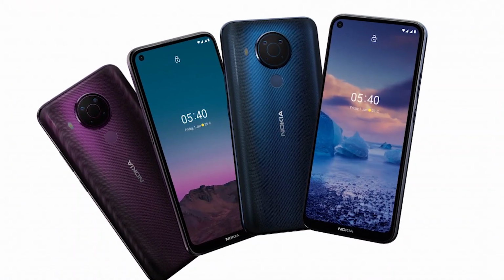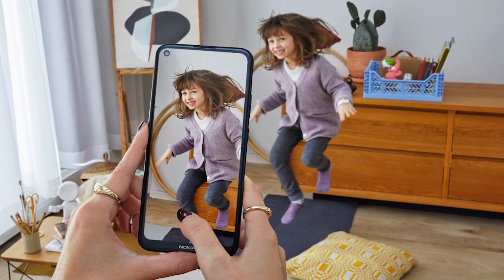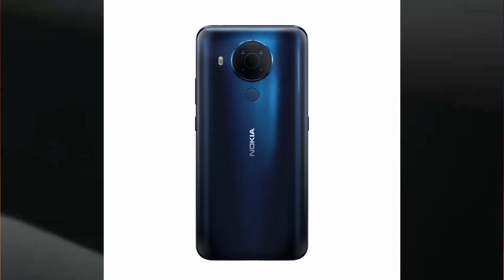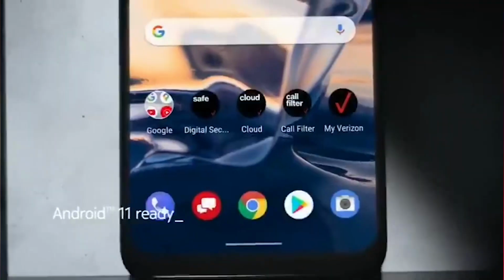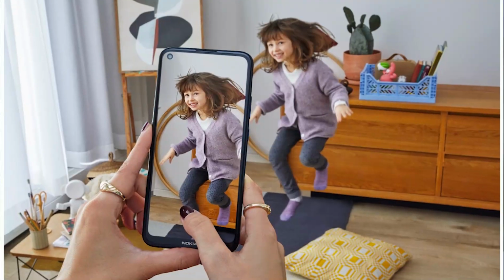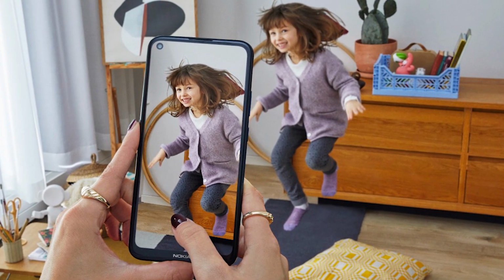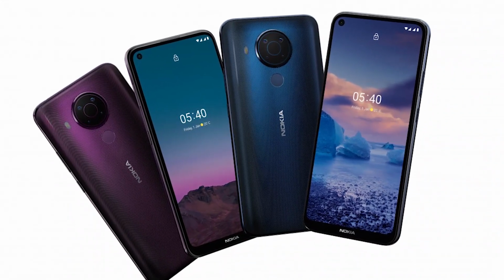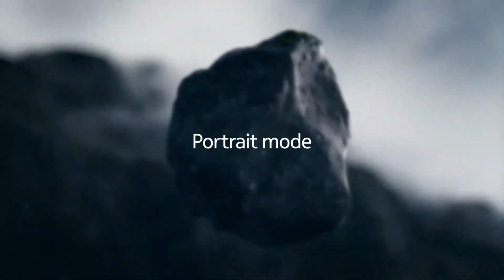Nokia 5.4 Best & Cheap Mid Rang Phone Launch Officially!!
Nokia continues its foray into the midrange segment with the Nokia 5.4 – its latest affordable entry powered by the Snapdragon 662, quad cameras and a 4,000 mAh battery. The Nokia 5.4 has a 6.39-inch IPS LCD with HD+ resolution and a punch-hole cutout for its 16MP selfie cam.